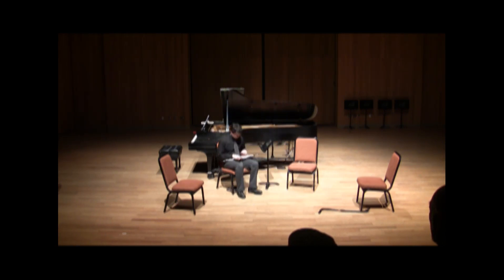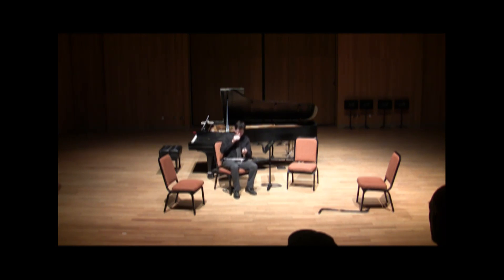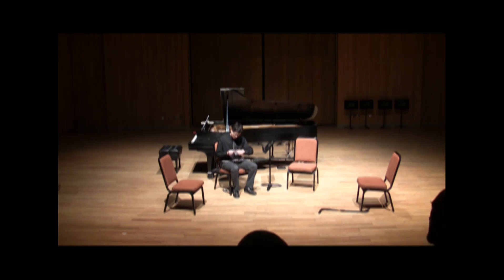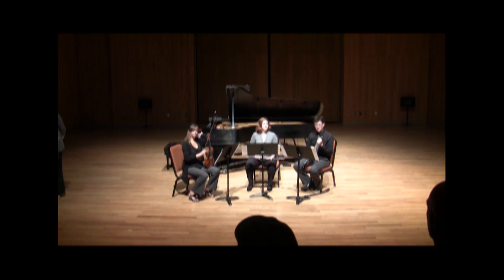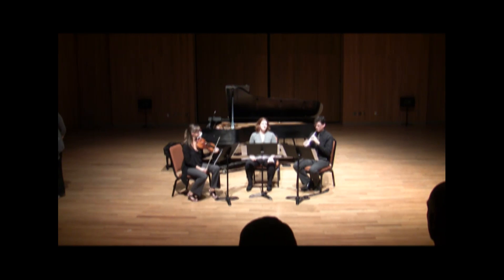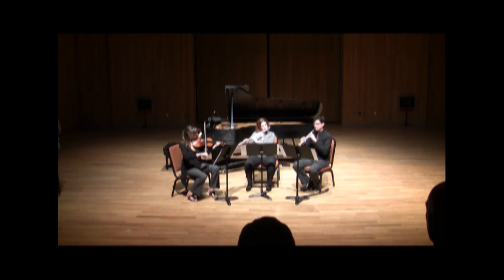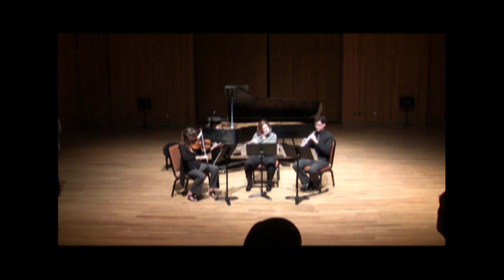Definiens performing Obois Domesticus by Jennifer Stevenson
By Jennifer Stevenson. Performed by The Definiens Project at the 2010
Fresno New Music Festival.
Ryan Zwahlen, oboe
Johanna Borenstein, flute
Heather Crawford, violin
Carter Dewberry, cello
Jennifer Stevenson, narrator